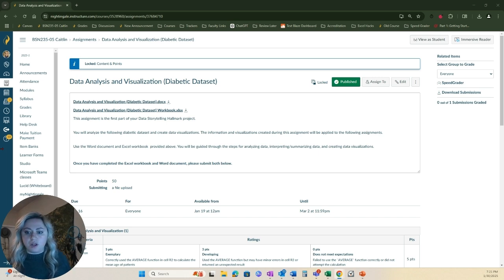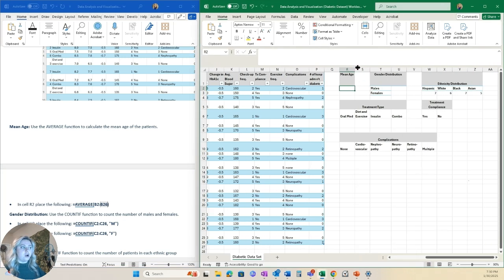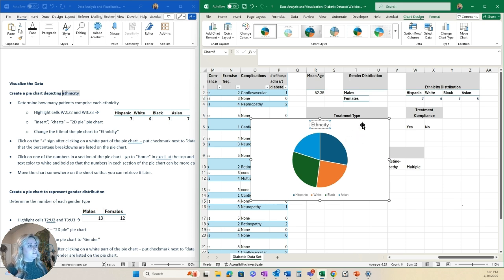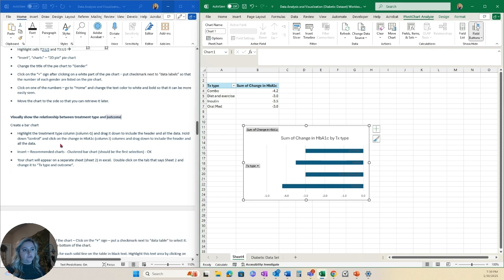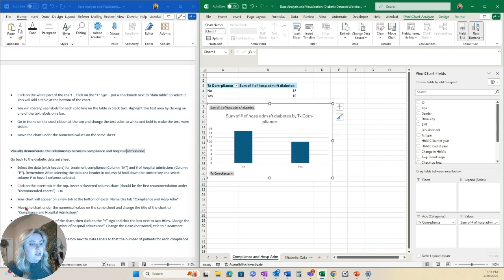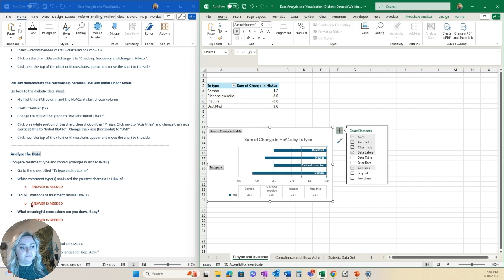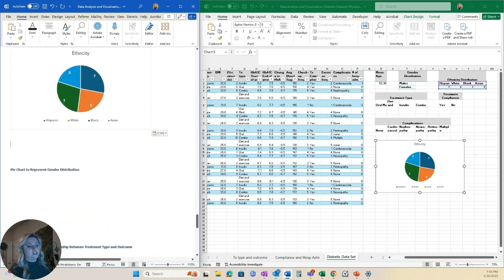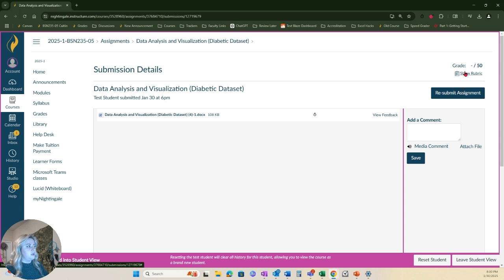Week 6 Data Analysis and Visualization Diabetic Dataset